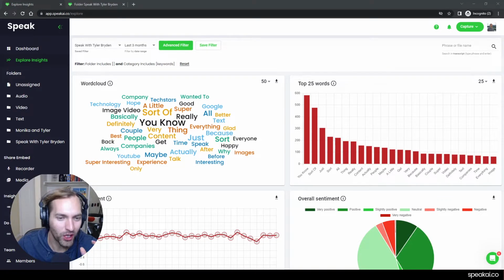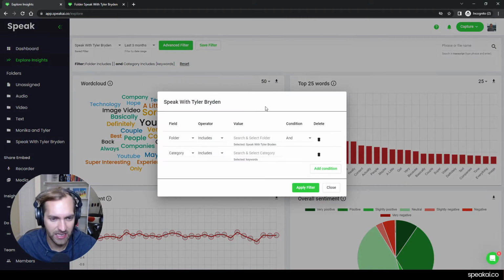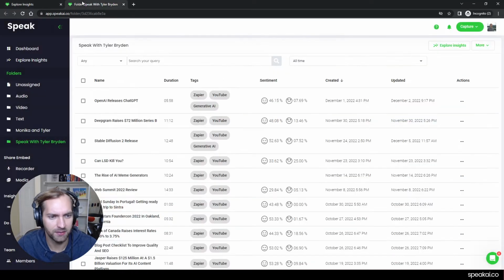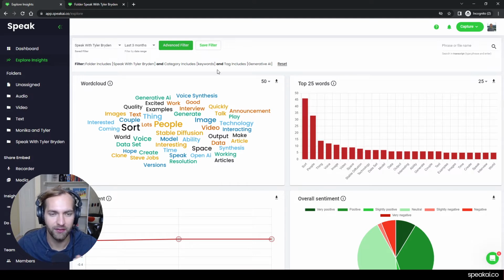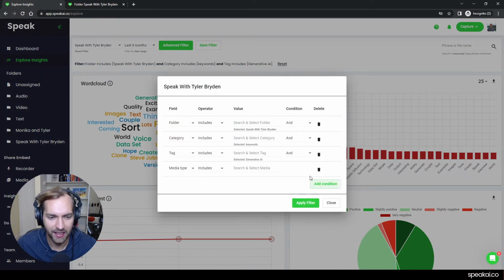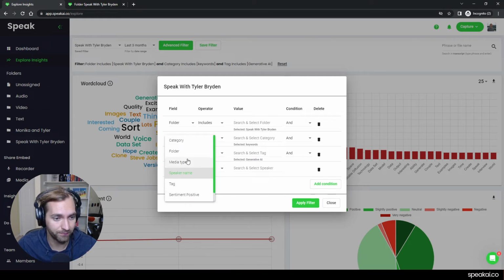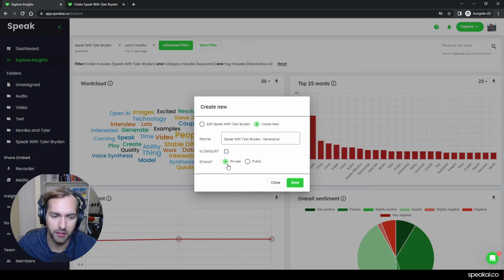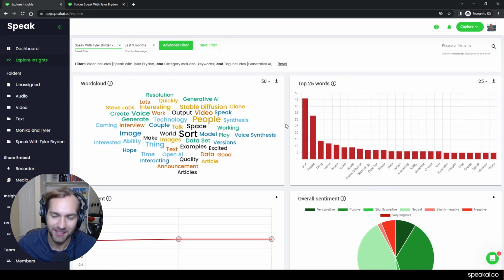Advanced Data Filtering In Speak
Huge advancements in data filtering are now live on the Speak Explore Insights portal!

You can now create filters with multiple and/or conditions on all attributes to include and exclude data for highly relevant insights.

These filters currently include:

- Speakers
- Sentiment

Once created, you can easily save your filters to repeatedly reveal what matters most to you.